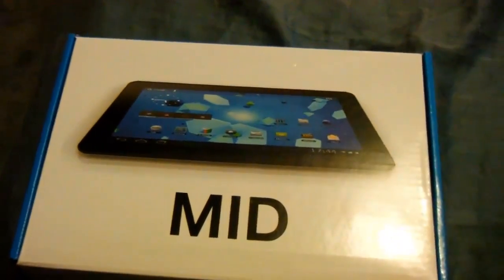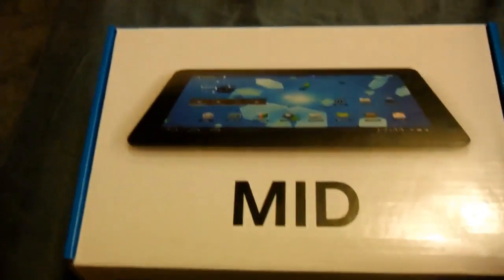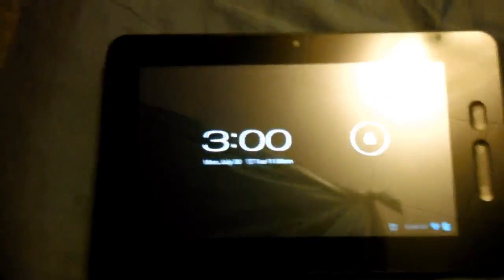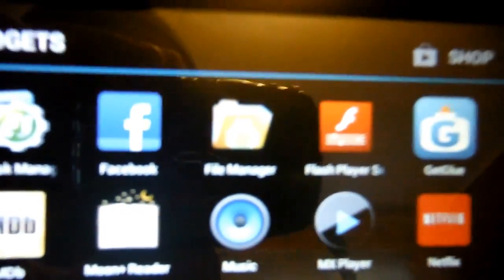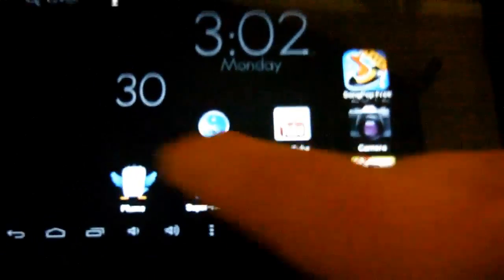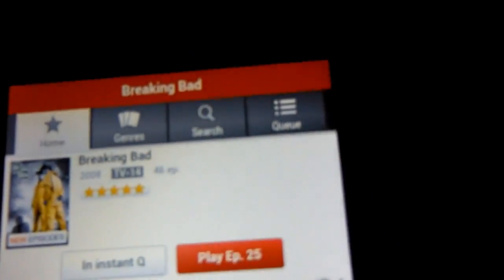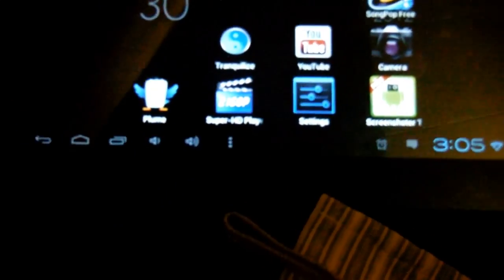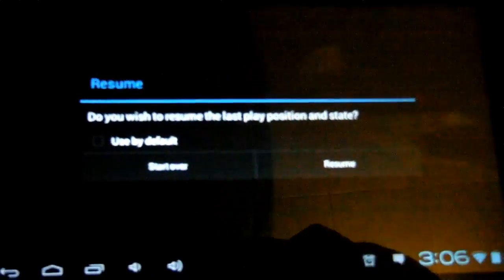[ROM] Generic/Ployer 7" A13 [ Android 4.0.4 ]